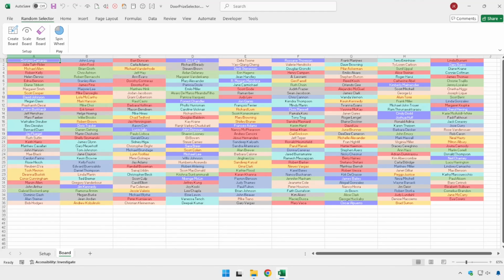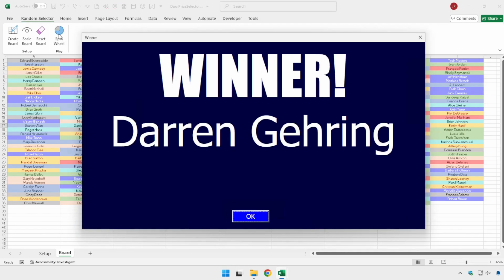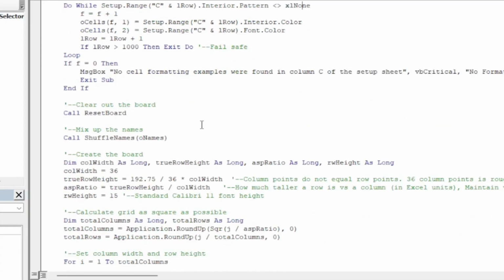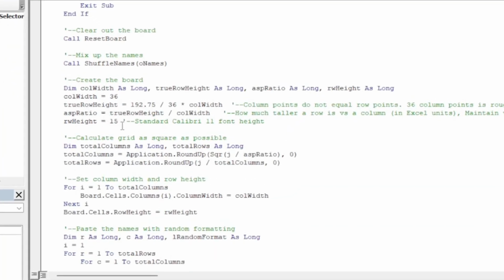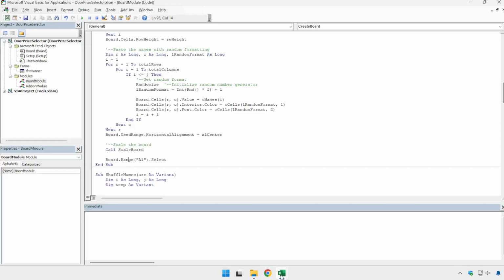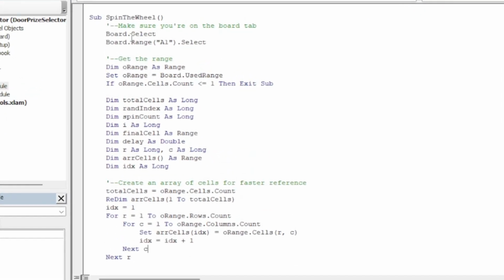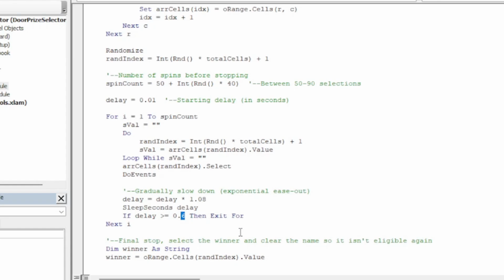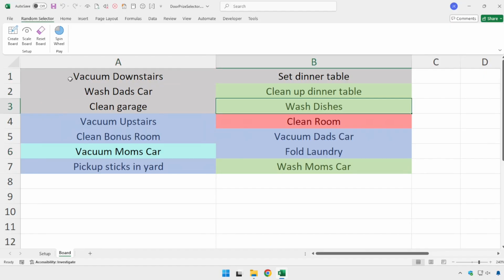Excel VBA Projects: Door Prize Selector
Continuing to demonstrate the power of Excel VBA by creating a Door Prize Selector workbook. This workbook takes a list of names and creates a colorful square(ish) board where you spin a wheel where Excel randomly selects cells extremely fast at first then slows down (like spinning a wheel) to land on a cell to select the winner. Also useable for project assignment or a number of other tasks!

00:00 Demo
00:19 Setup names and formats
00:50 Spin test
01:30 Setup macros
03:19 Calculate board usage cells
04:53 Scale the board
05:17 Test it out
06:33 Spin the wheel macro
08:51 Make it a chores selector